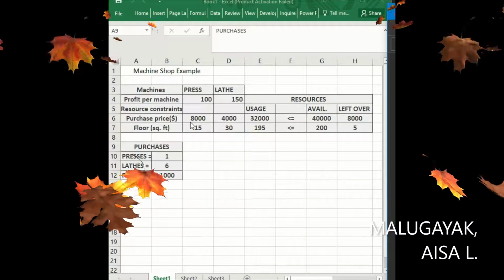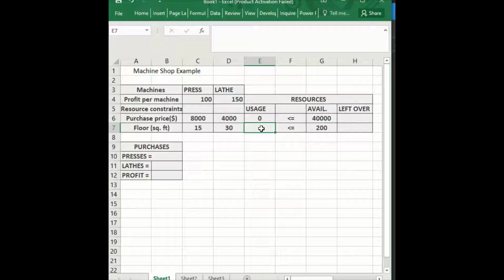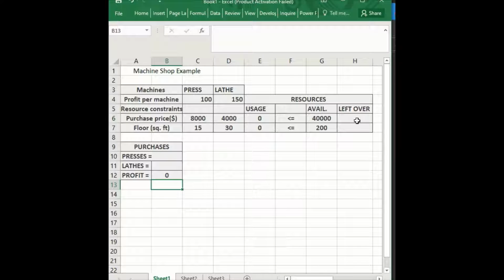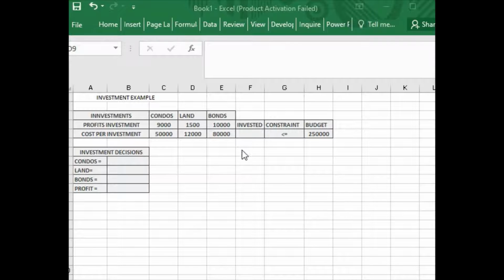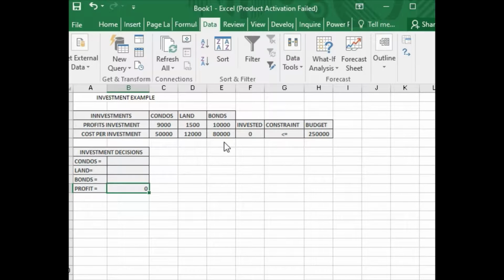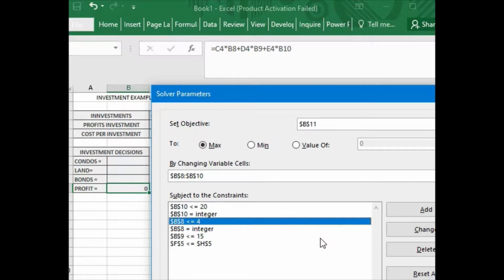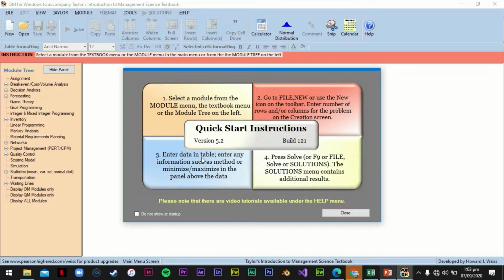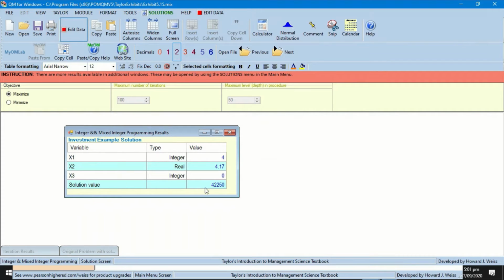Total Integer, Mixed Integer and QM for Windows SOLUTION